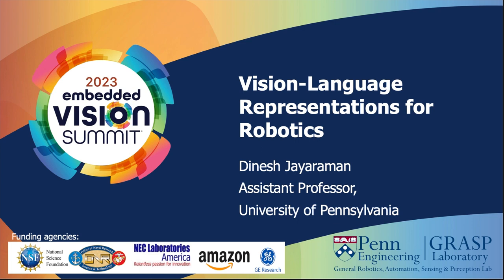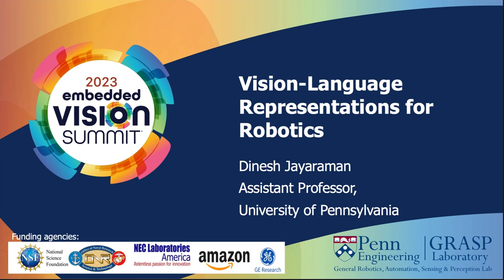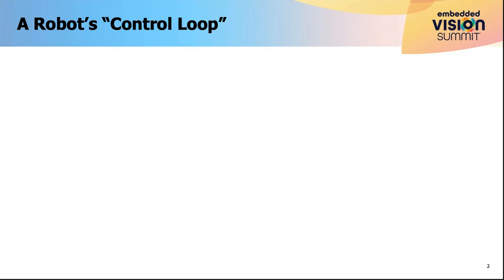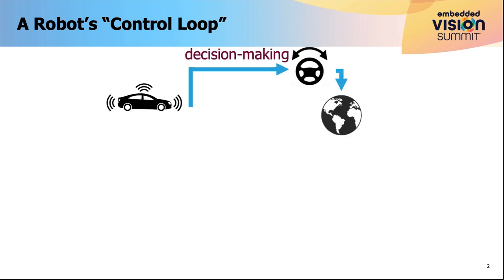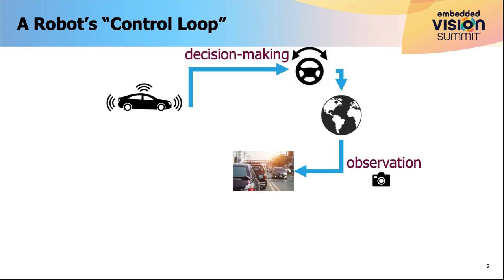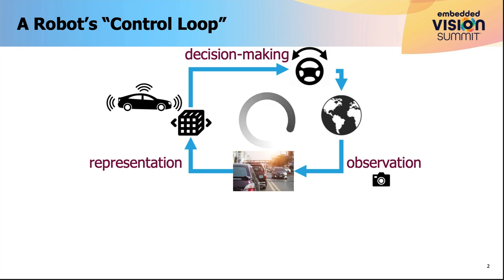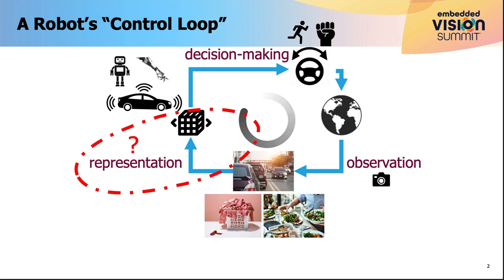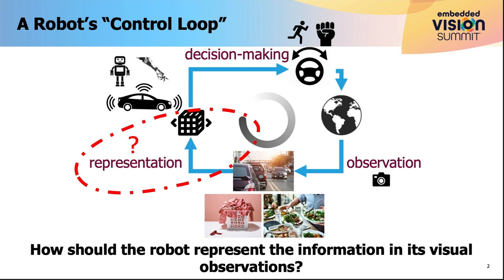The University of Pennsylvania Explains Vision-language Representation for Robotics (Preview)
For the full version of this video, along with hundreds of others on various edge AI and computer vision topics, please

Dinesh Jayaraman, Assistant Professor at the University of Pennsylvania, presents the “Vision-language Representations for Robotics” tutorial at the May 2023 Embedded Vision Summit.

In what format can an AI system best present what it “sees” in a visual scene to help robots accomplish tasks? This question has been a long-standing challenge for computer scientists and robotics engineers. In this presentation, Jayaraman provides insights into cutting-edge techniques being used to help robots better understand their surroundings, learn new skills with minimal guidance and become more capable of performing complex tasks.

Jayaraman discusses recent advances in unsupervised representation learning and explains how these approaches can be used to build visual representations that are appropriate for a controller that decides how the robot should act. In particular, he presents insights from his research group’s recent work on how to represent the constituent objects and entities in a visual scene, and how to combine vision and language in a way that permits effectively translating language-based task descriptions into images depicting the robot’s goals.